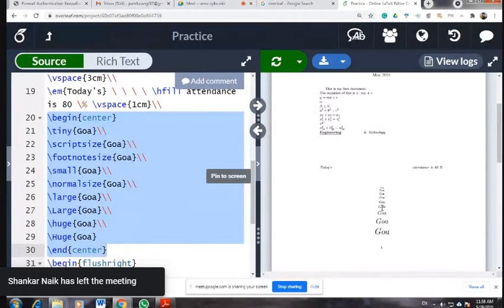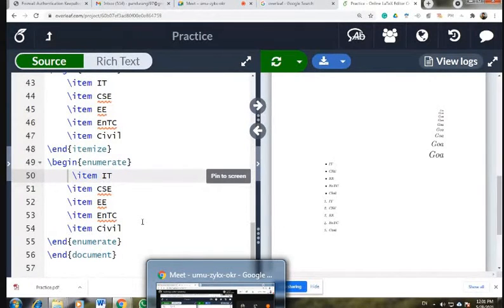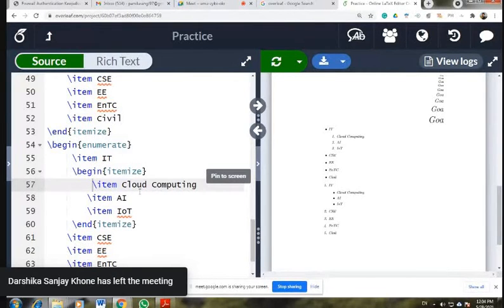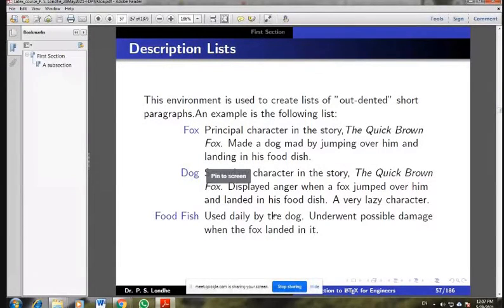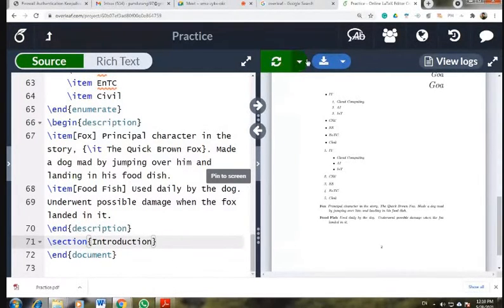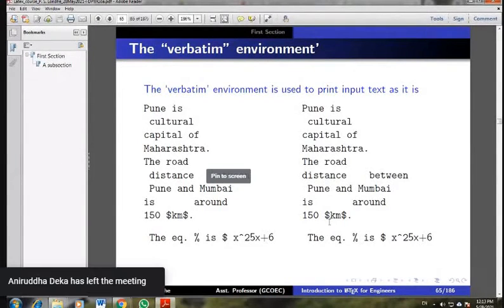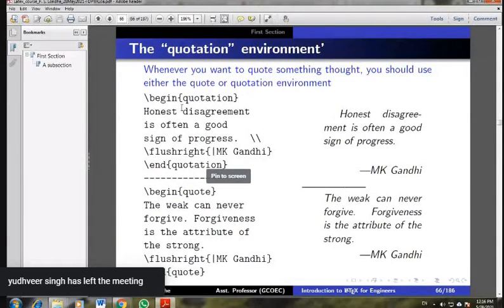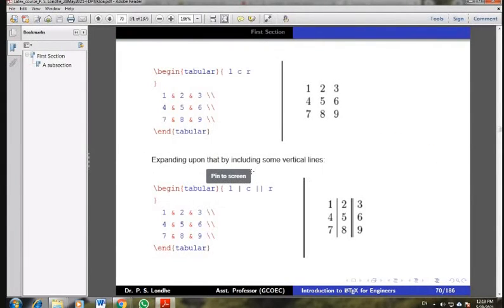Day 5 Session 2 Advanced Control Systems and LATEX by Dr P S Londhe Part 1 |AICTE ATAL FDP | Goa